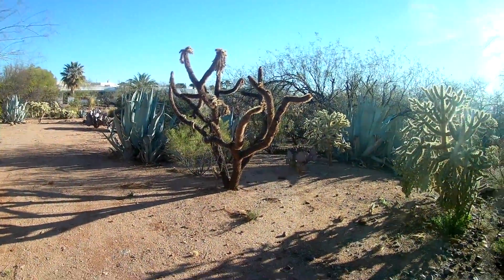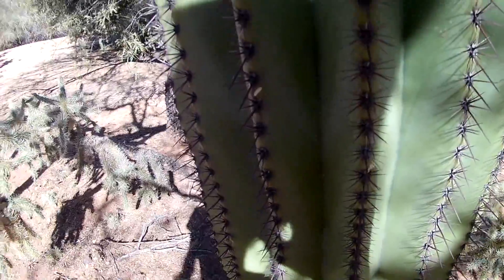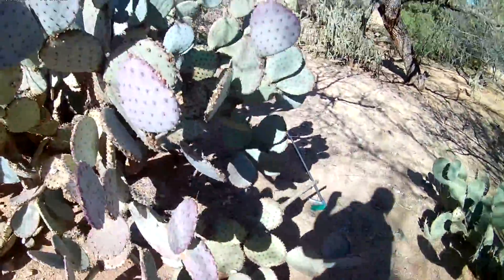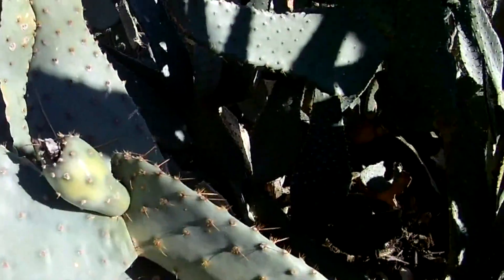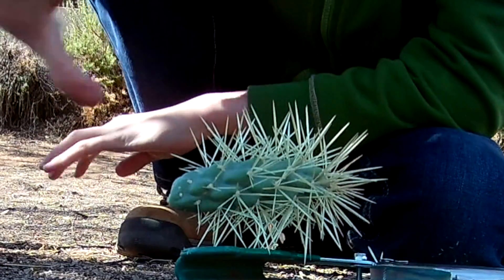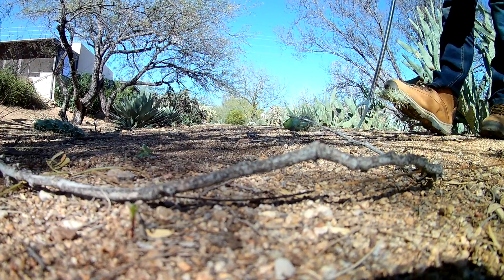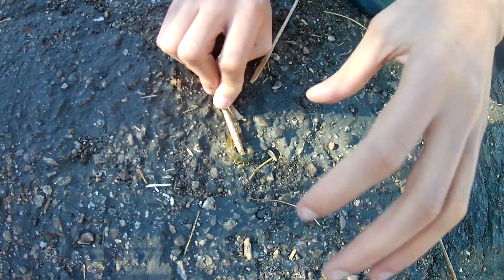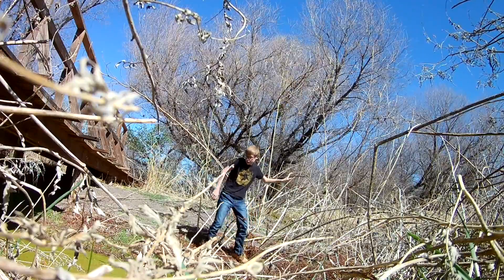The DANGERS Of The DESERT!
Welcome to the very first ever video of In the Field!!! This video was originally uploaded in February but I had to reupload it in May.